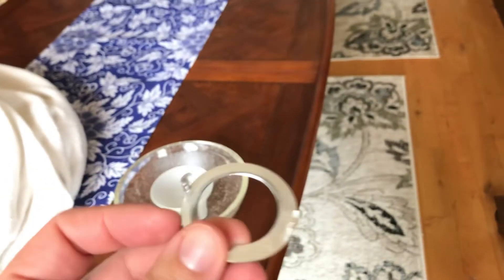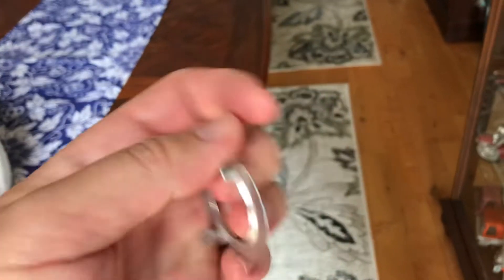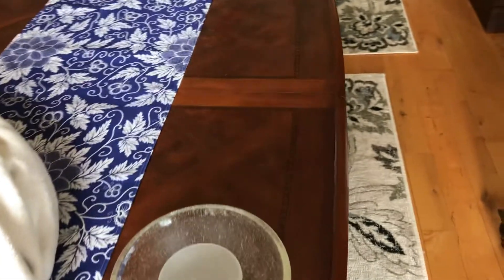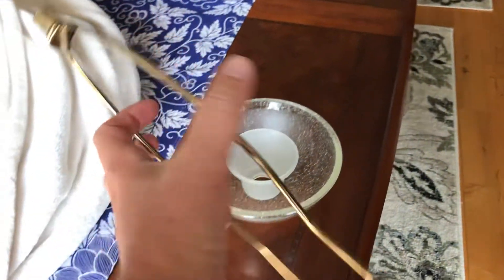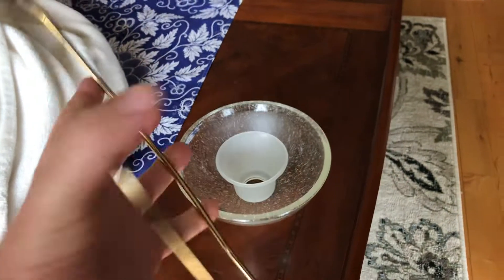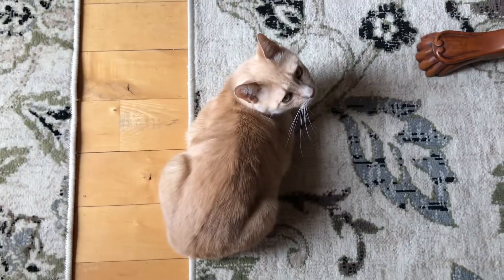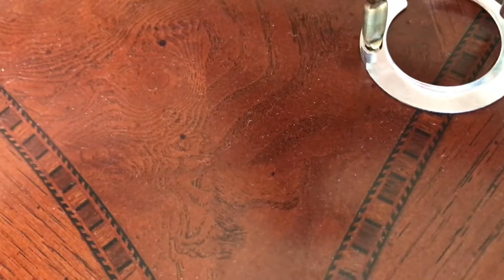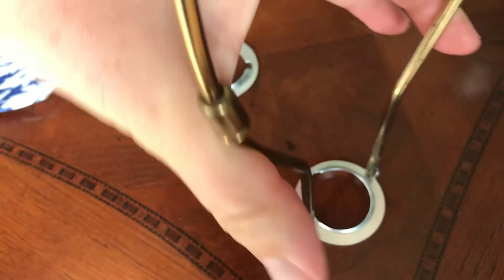Glass Light Fixture Chandelier Evil Metal Ring Removal HACK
It was nearly impossible for me to remove these evil stupid metal  rings to clean the glass. After struggling with needle nose pliers I found that a lampshade harp does the job perfectly since they don’t make a tool to remove these. I hope this helps you guys.